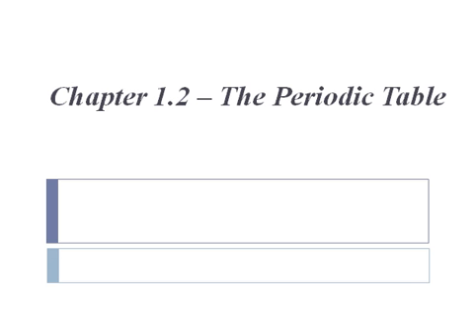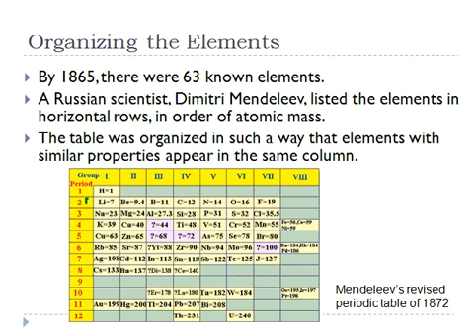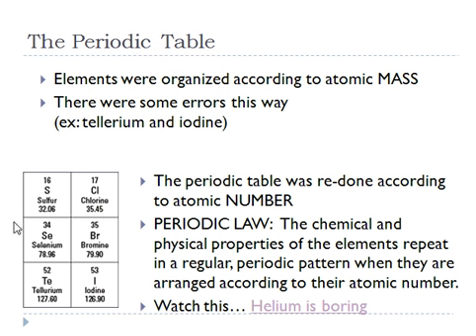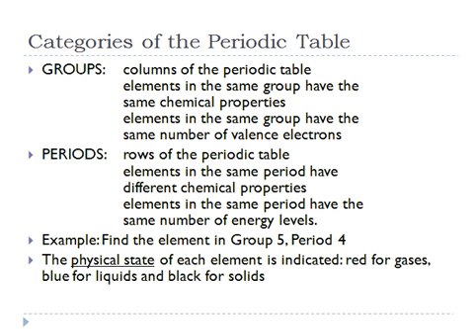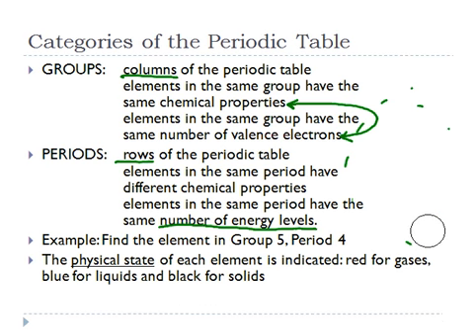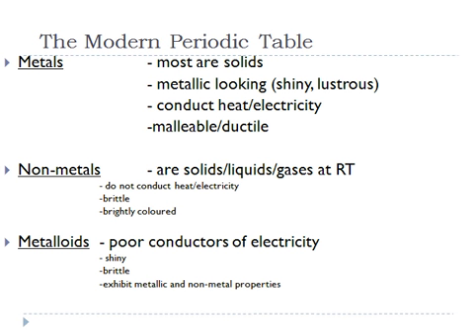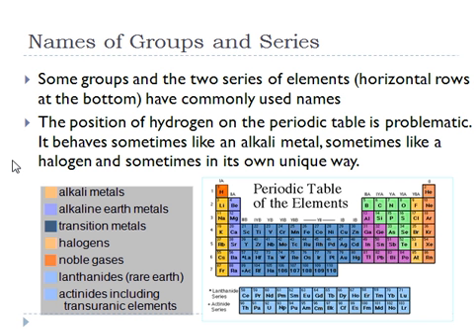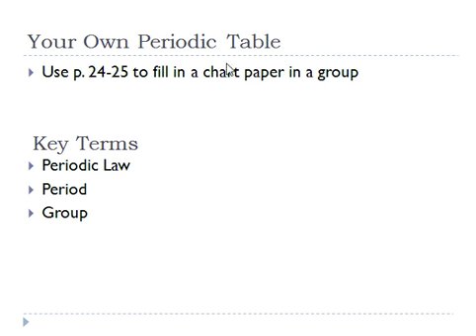03 Periodic Table